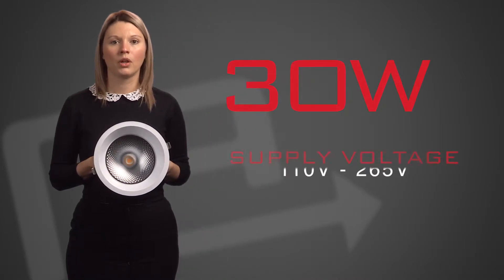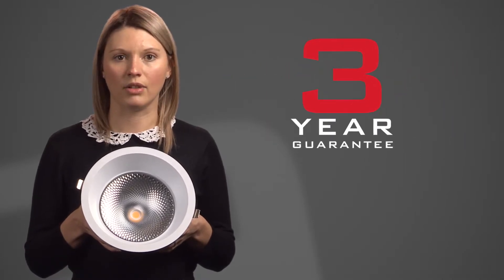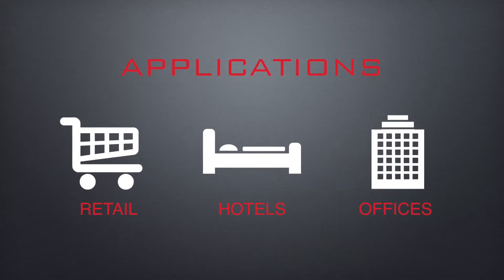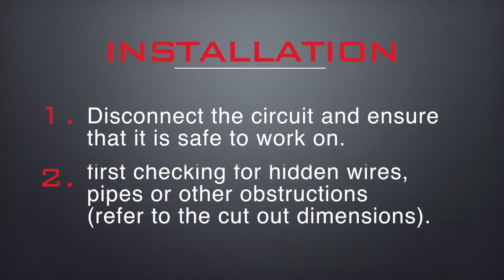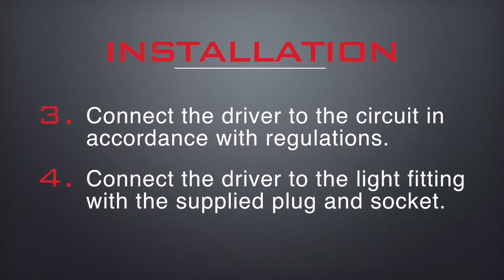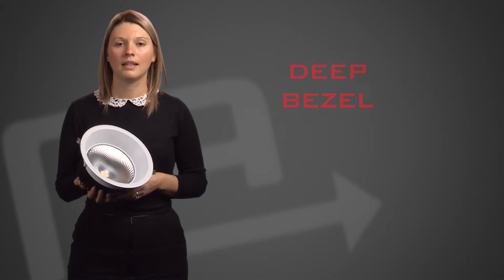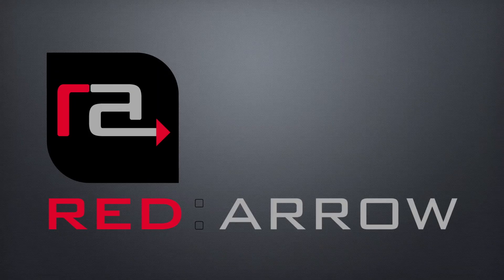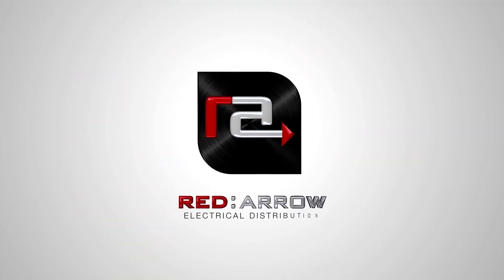LED Anti Glare Downlights